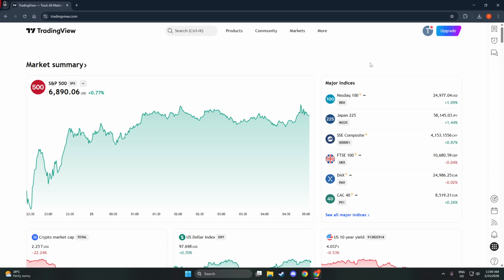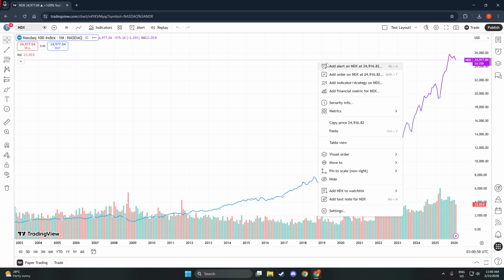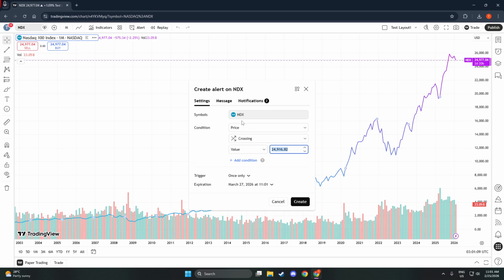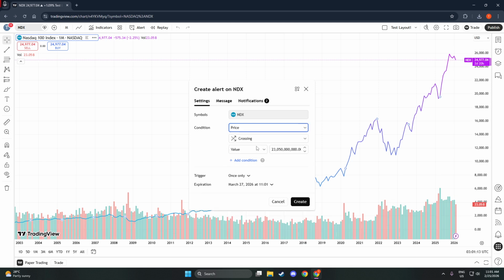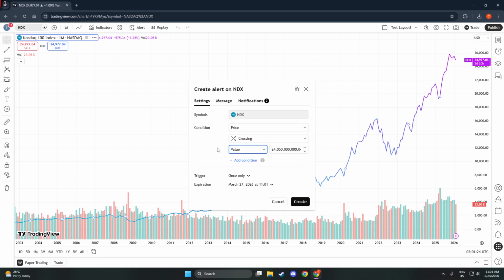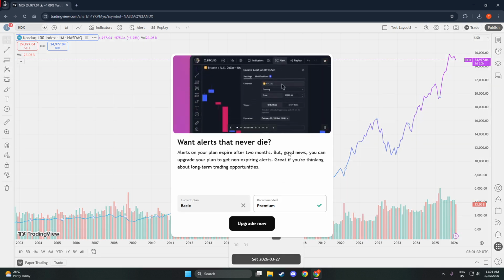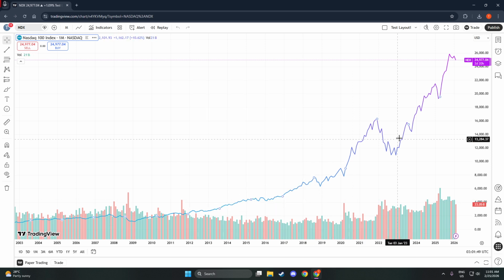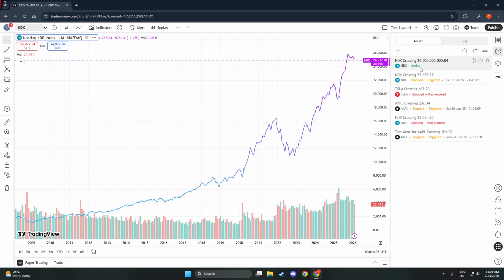How to Add Alert in TradingView [2026 Full Guide]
How to Add Alert in TradingView

In this video, we show you exactly how to add alert in TradingView to automate your market monitoring and ensure you never miss a critical price movement. We focus on utilizing the platform's notification engine to track price levels, indicator conditions, and complex drawing tool intersections.

Mastering the creation of alerts is a vital component of a modern trading workflow, allowing for greater freedom away from the screen without sacrificing execution speed. By understanding how to configure various trigger conditions and delivery methods, we can improve our discipline and react to market volatility with pre-defined precision and organizational efficiency.

Technical Specs:
Software: TradingView; Feature: Alerts & Notifications.